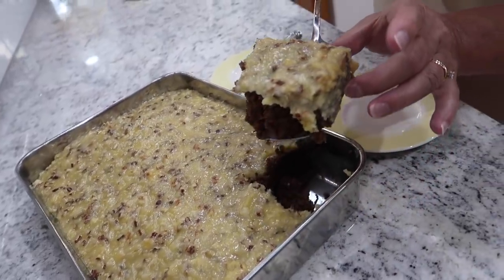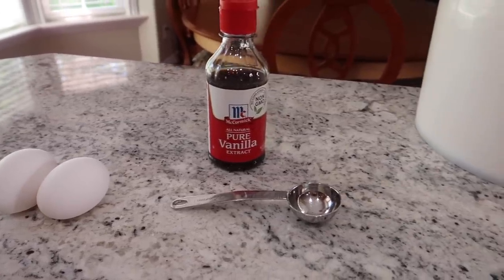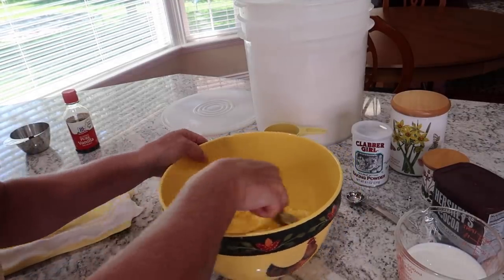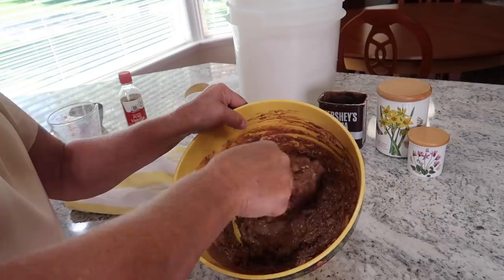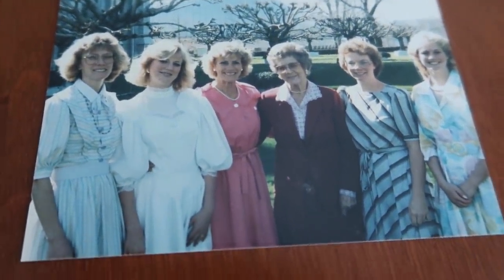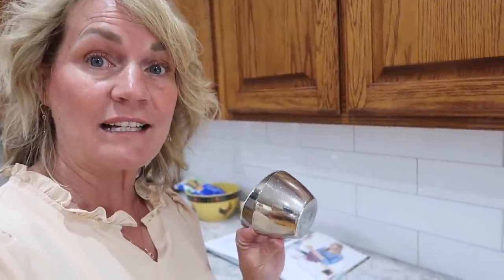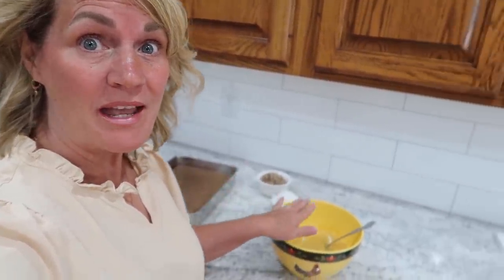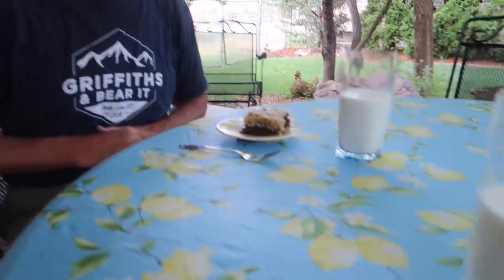German Chocolate Cake Recipe Easy From Scratch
Today, I am showing you how to make my German Chocolate Cake recipe easy at home in your own kitchen. It's not an airy box cake. This is my mom's recipe. It is an old fashioned German Chocolate Cake that is soooo moist and very filling. A piece of this cake is quite satisfying!

This classic German Chocolate Cake frosting is absolutely the best! You cook it for 12 minutes and then mix in coconut and pecans for the best homemade coconut pecan frosting you ever tasted! This is the traditional German Chocolate cake icing.

Do you need a great recipe for the next Octoberfest? Make this German Chocolate Cake from scratch and you will impress everyone with your baking skills. I'm sure it will be a big hit!

Did you know...German Chocolate Cake is NOT named after the German country? Actually, it is credited to have originated from an American baker named Samuel German who developed a type of dark baking chocolate.

Enjoy the Griffiths Cook Book, now in digital format! That means you have instant access to all the recipes, all the stories, and more! You don't have to wait for shipping. Simply purchase and download the E-Book and start cooking right away.

Plus, all of the personal stories are narrated by the Griffiths family! We sat down and recorded every personal part of this book so you could hear the stories as well as read them.